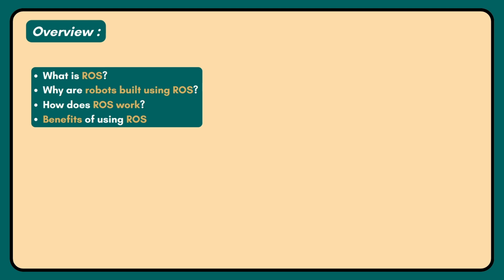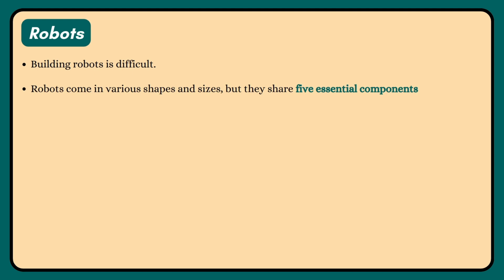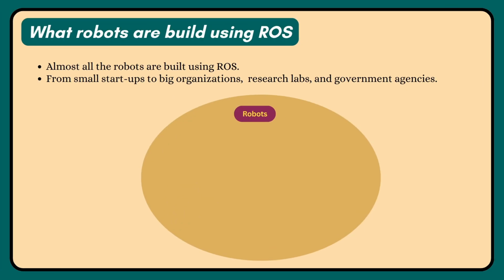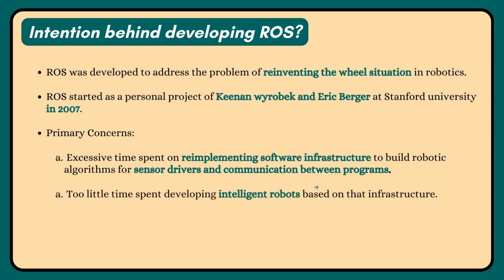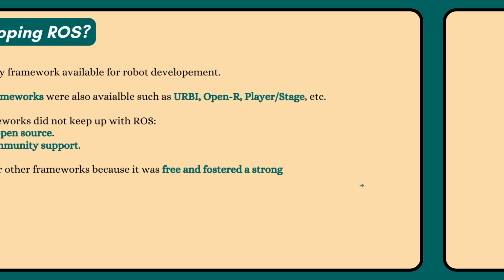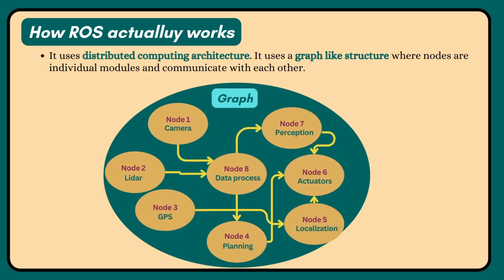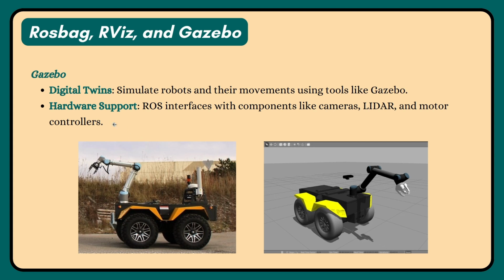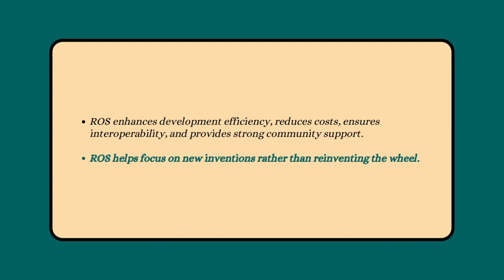What is ROS? Why are robots built using ROS?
This video explains the following:
1. What is ROS?
2. Why are robots built using ROS?
3. How does ROS work?

00:00  -  Intro to ROS
00:32  -  What is ROS?
02:54  -  Why are robots built using ROS?
05:33  -  How does ROS work?
07:24  -  Rosbag, Gazebo, and RViz
08:45  -  Benefits of using ROS